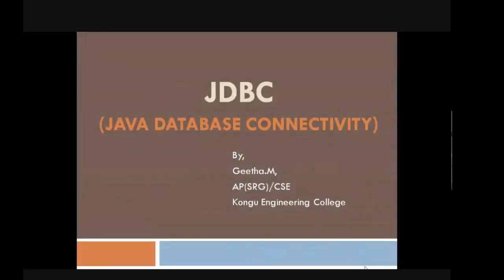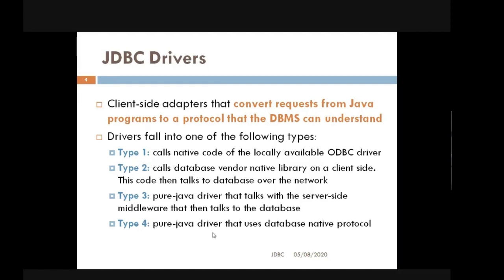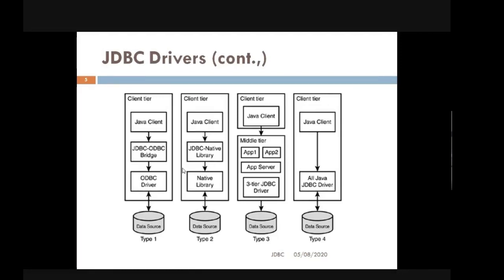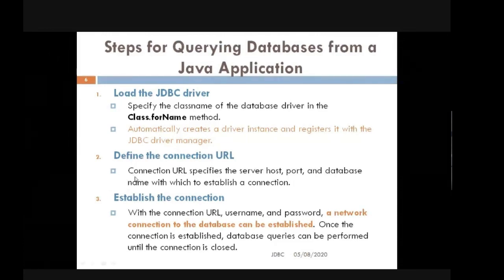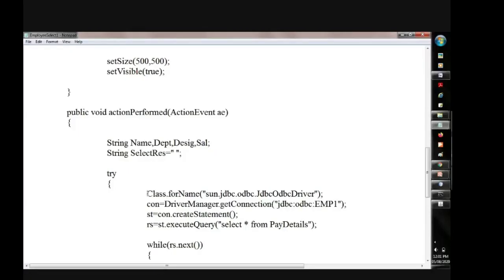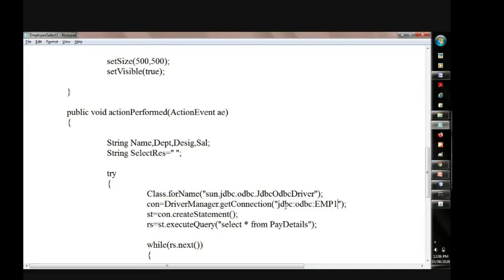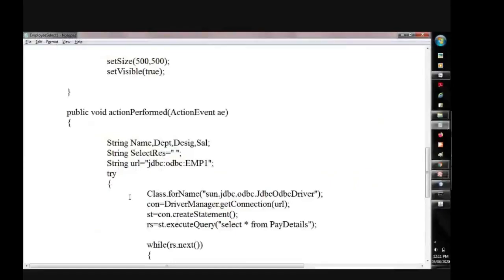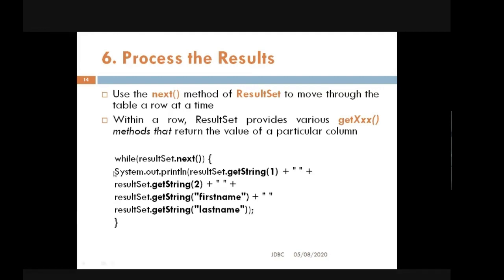JDBC for Java-Based Applications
Learn how JDBC can be used to interact with any Relational Database from any Java-based Application